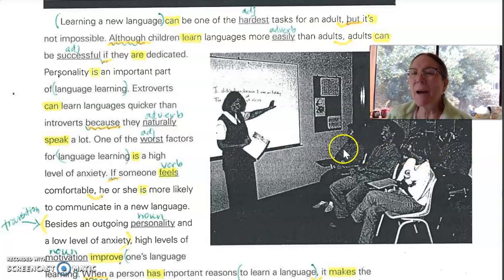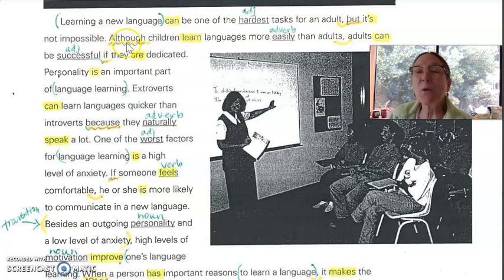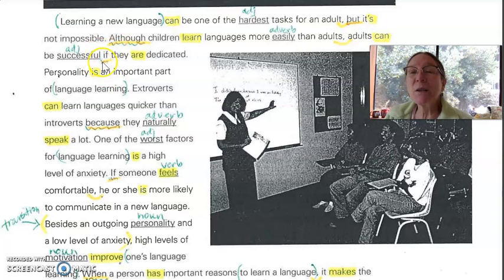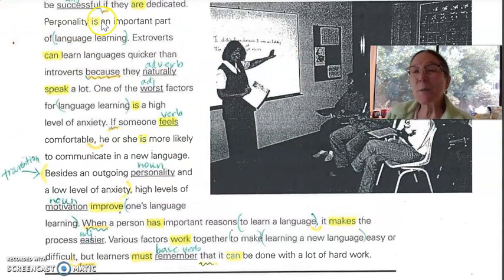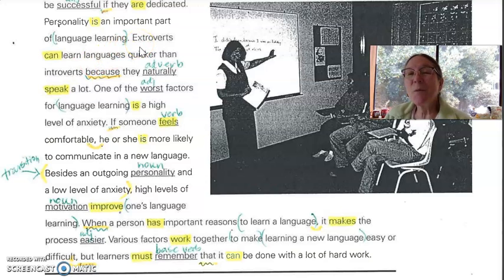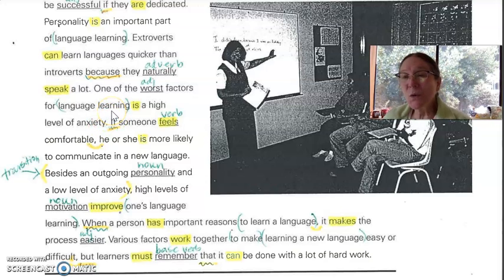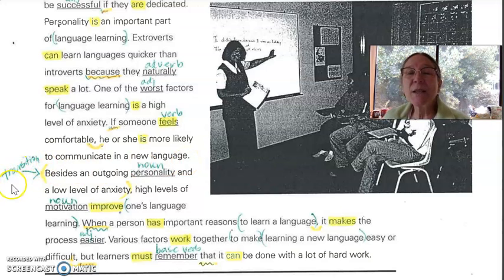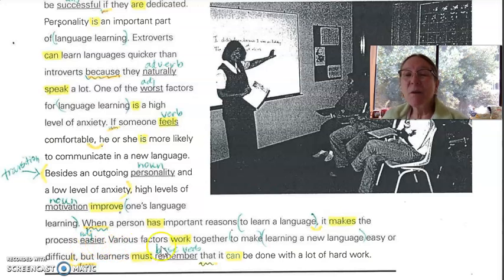#4 Review of joining and word forms